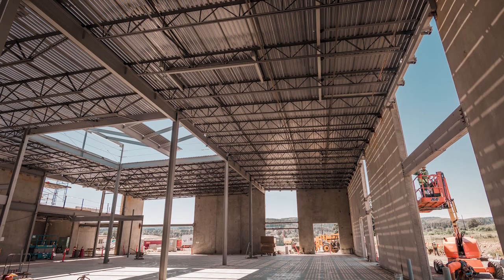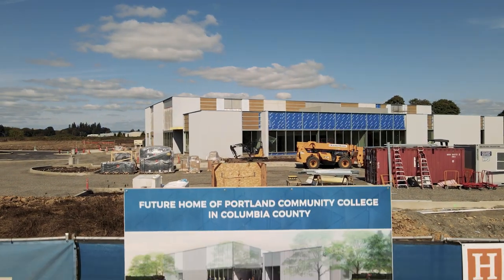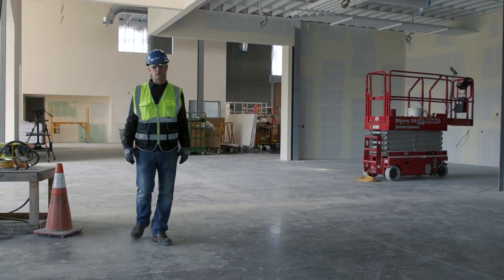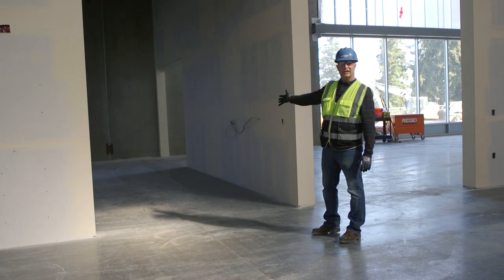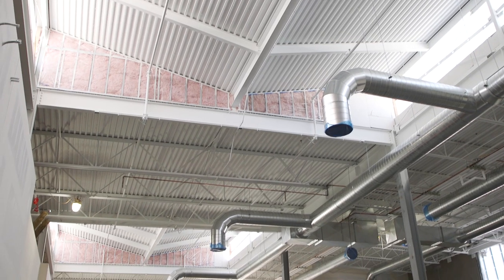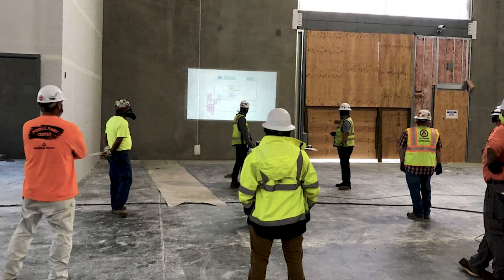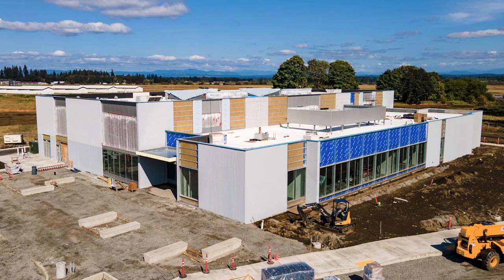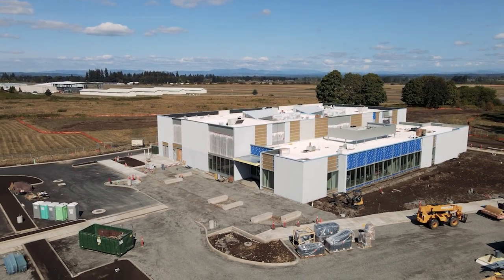OMIC Training Center Virtual Tour - October 2020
The new building has been designed to support the hands-on “earn and learn” apprenticeship program, which will help fill the region’s critical shortage of skilled workers. This facility to be built in Scappoose, Oregon will house training facilities for registered apprenticeship programs in Machinist, CNC Lathe Operator, CNC Mill Operator, Welder/Fabricator, and Mechatronics Technician.

The Training Center will complement the new Oregon Manufacturing Innovation Center Research and Development (OMIC R&D). OMIC R&D is a collaboration of industry, higher education and government focused on creating a world-class facility that combines applied research and development and workforce training to serve the region’s advanced manufacturers, specifically the metals manufacturing industry.